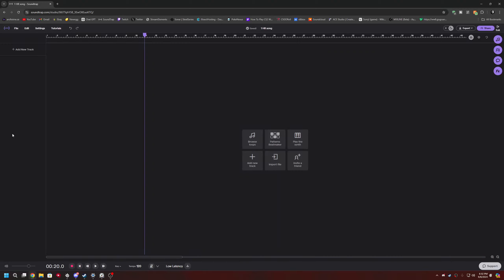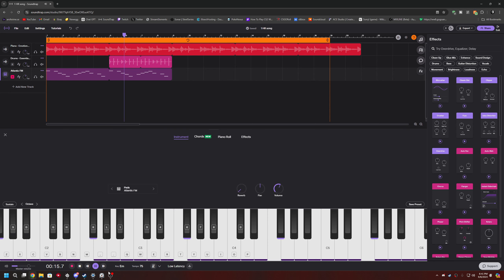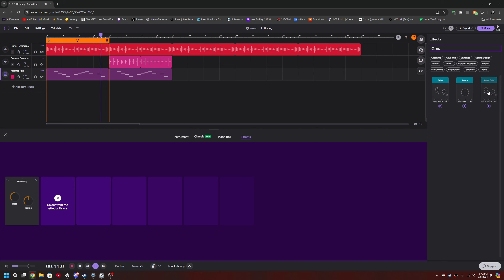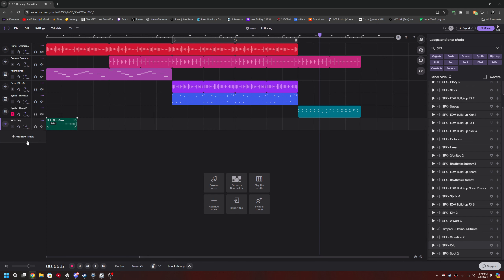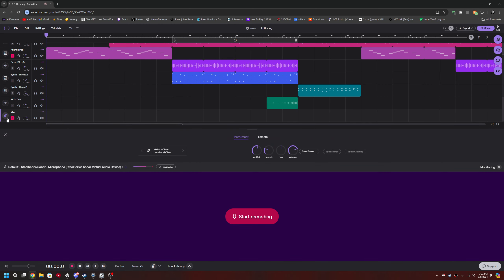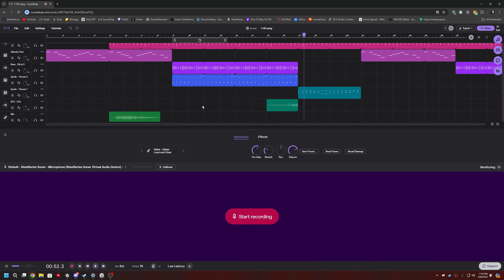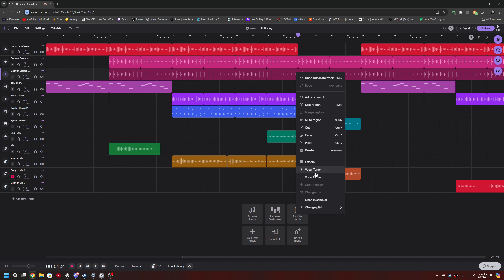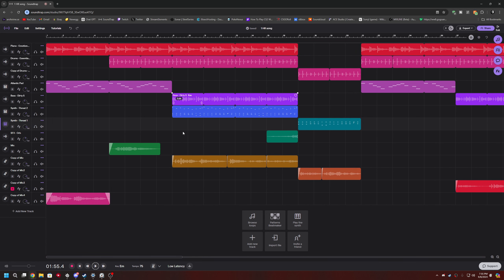Making a Song in 1 Hour | Music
In this challenge, I attempt to produce a full song in just 1 hour using Soundtrap, all while being a complete beginner! Will I create something listenable or a total mess? Tune in to see how it turns out!